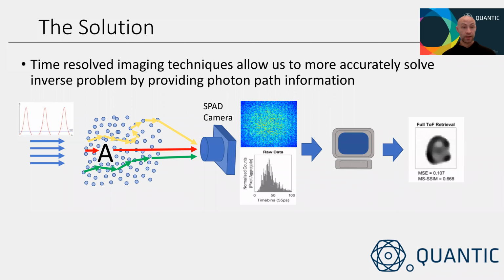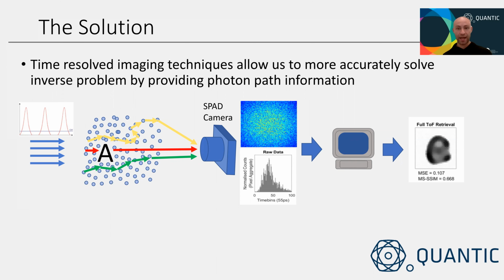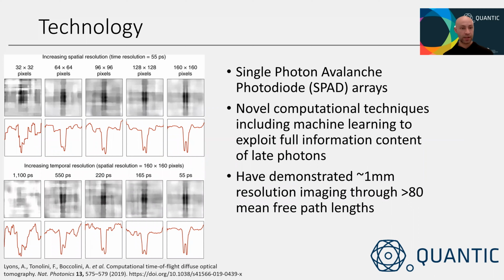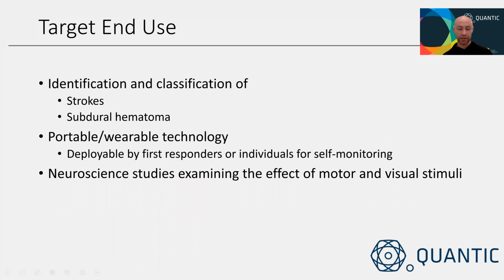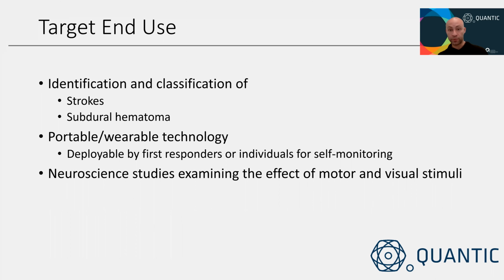Imaging through body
University of Glasgow presents Imaging through the body